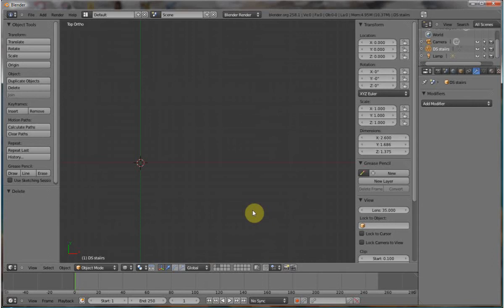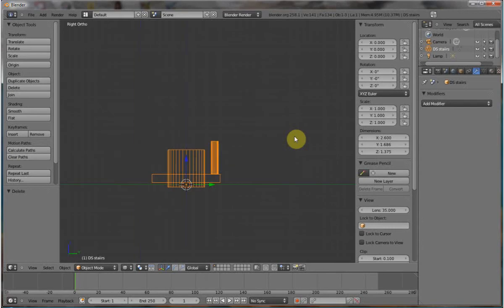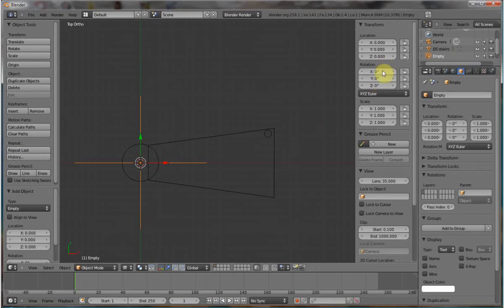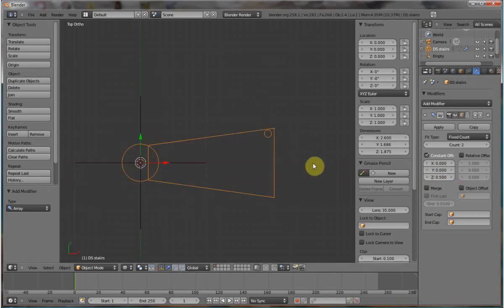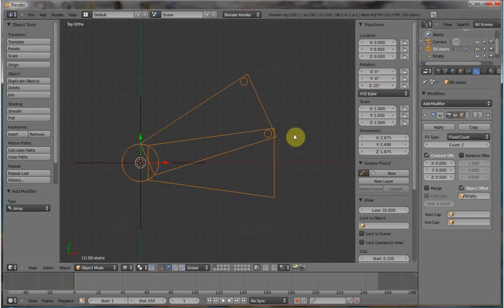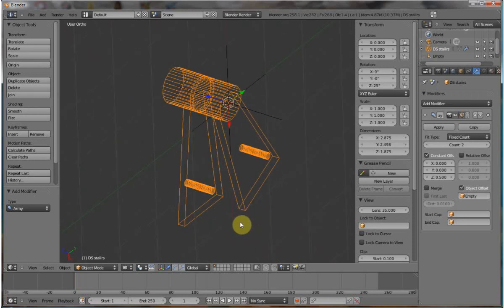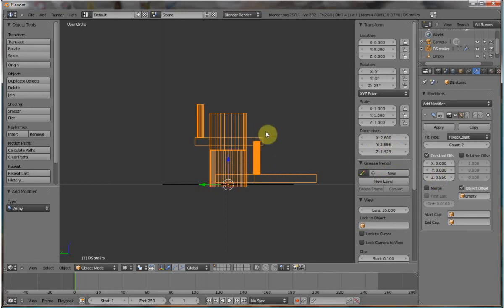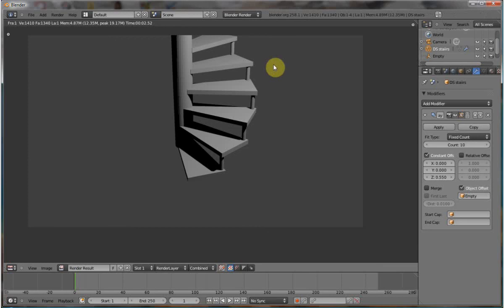Blender 2.5 Spiral Staircase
Modeling a spiral staircase the easy way